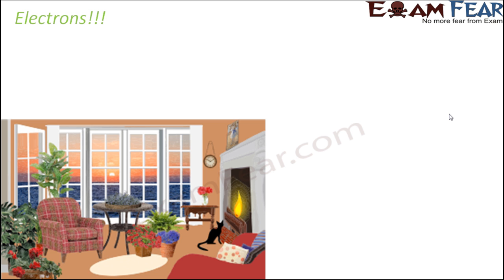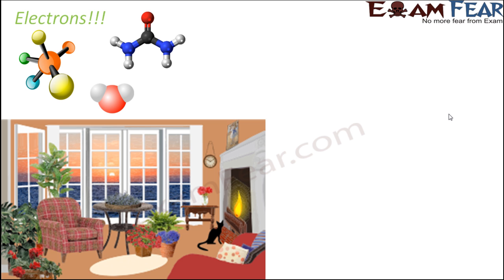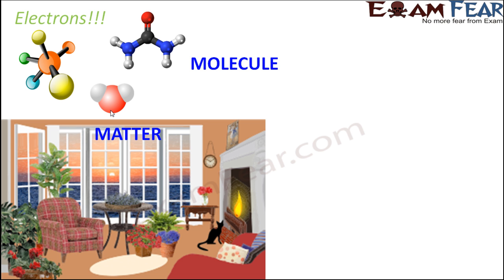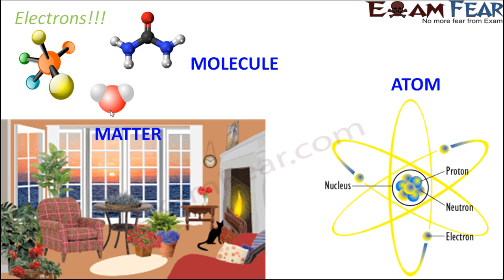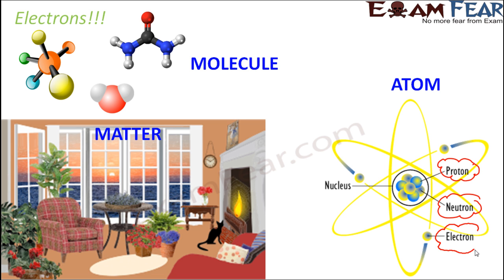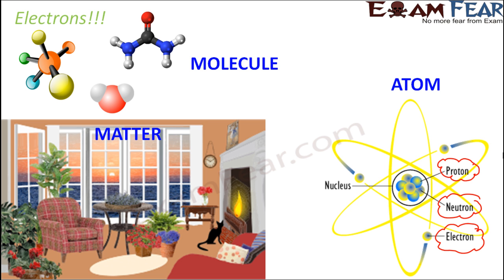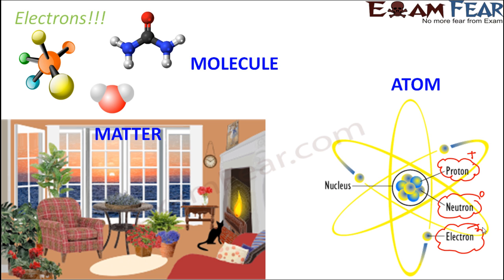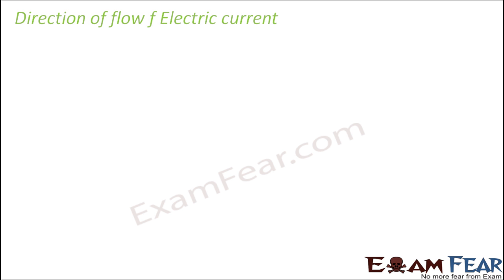Physics Electricity & Circuit Part 2 (Electrons, Direction of Electric Current) Class 6 VI